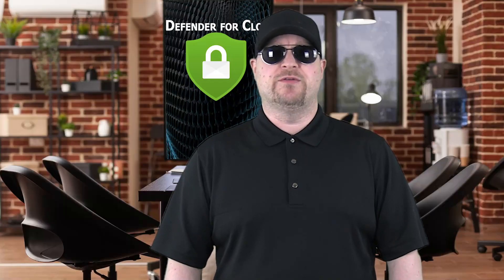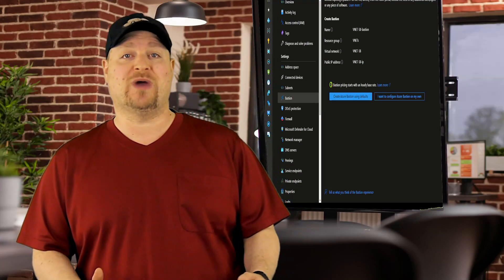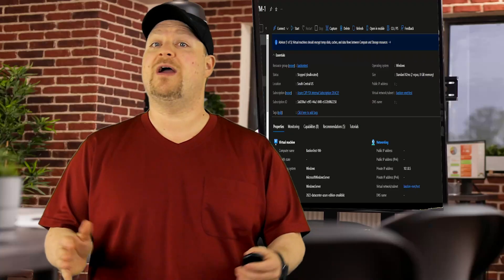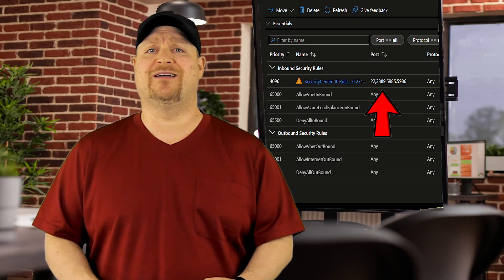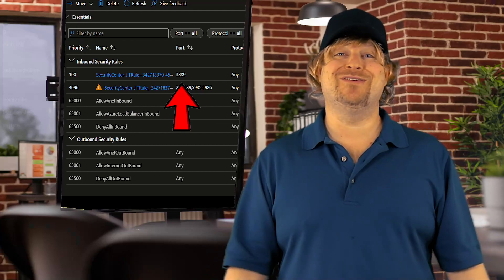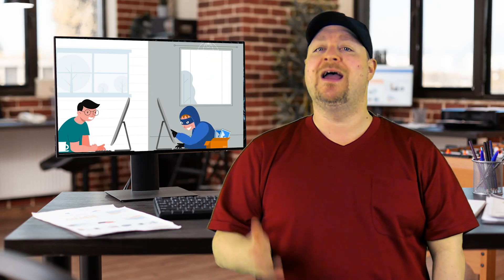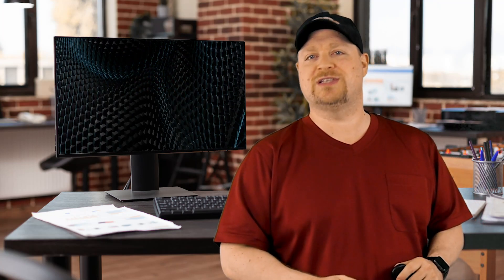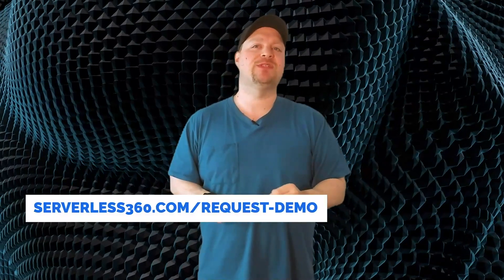5 Steps To Secure Your Cloud Connection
You need to Protect your Cloud Connection.  Bastion is your Cloud Connection as a Service.  Azure Bastion securely connects you to your Azure VMs, but you need to protect Bastion to stay safe.  🔥AFTER THIS

0:00 Protect Your Cloud Connection
1:00 Public IPs and VMs
1:36 Bastion Disaster Recovery
2:48 Bastion Permissions
3:42 Bastion Custom Port
4:30 Bastion & Just In Time VM Access
5:15 Bastion NSG Rules
6:23 Onboard VMs to JIT
7:14 Access VM with JIT & Bastion
8:13 Viewers Q&A
10:15 Wrap UP